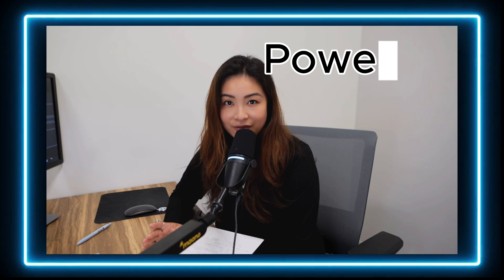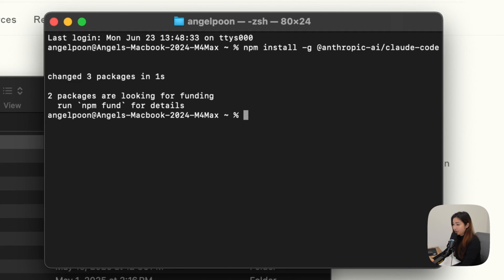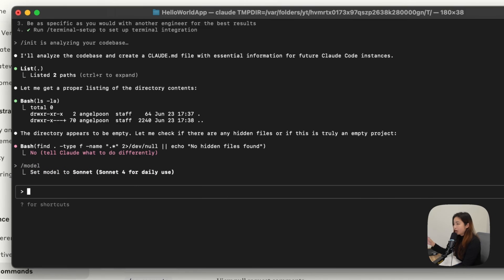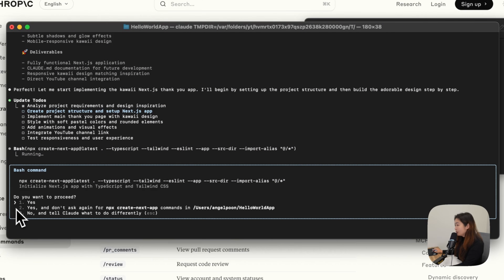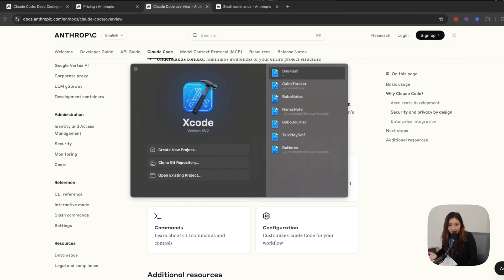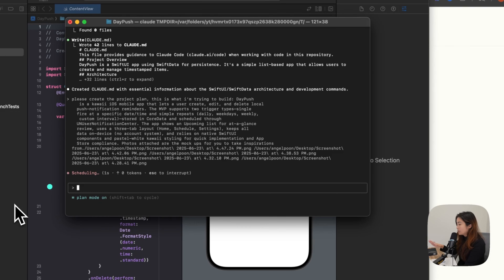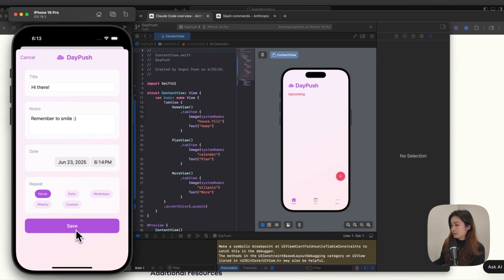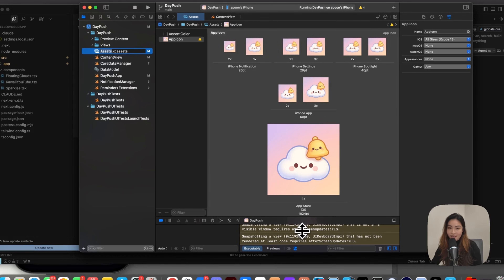How To Use Claude Code [Make Your First iOS App, Step By Step Guide]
CLAUDE CODE TUTORIAL: The ultimate guide for beginners to get started using Claude Code right away!

Are you ready to build your very first iOS app with AI? In this episode, I'll show you how to use Claude Code, Anthropic’s revolutionary agentic coding tool, to create a real, working iOS app—even if you’re new to coding! 🚀

We’ll dive deep into:

00:00 – Intro & What is Claude Code
00:44 – Setup & Installation
02:03 – Key Commands & Usage Tips
04:09 – Creating a Kawaii Next.js App
06:21 – Using Claude Code with an IDE
07:15 – Building an iOS App (Day Push)
09:49 – Debugging & Final Touches
11:17 – Finished App & Final Thoughts

Whether you’re a coding beginner, a curious maker, or an AI enthusiast, this tutorial will show you just how simple (and magical!) it is to turn your ideas into real apps with AI. Stop letting complexity hold you back—let’s code smarter, not harder! 💡